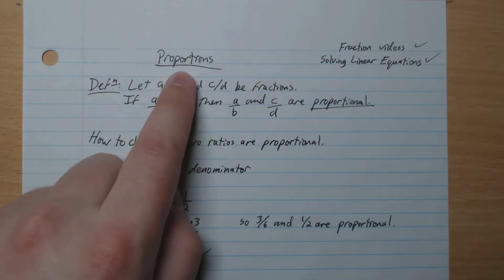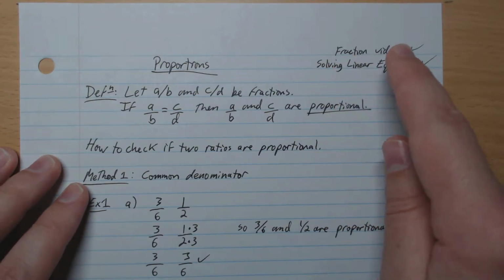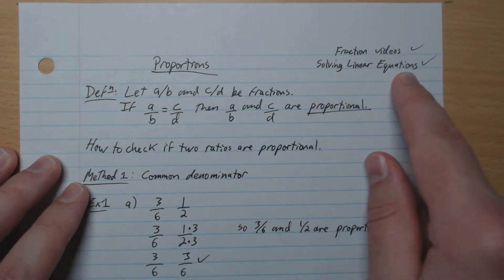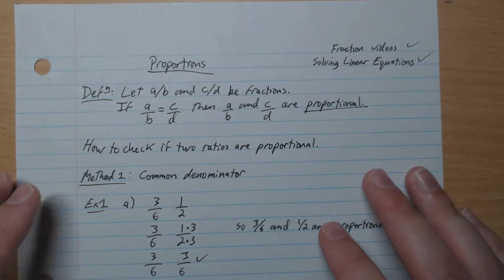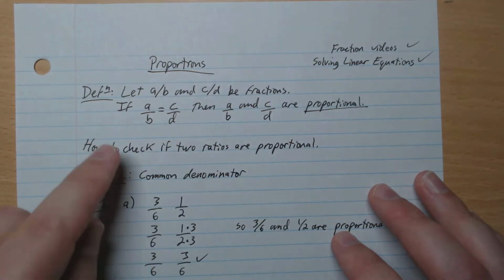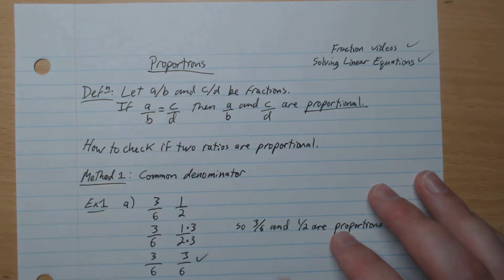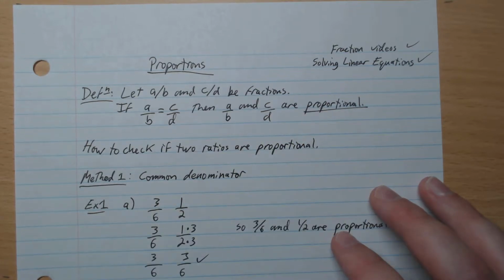Gr8 Math - 506 - Proportions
Grade 8 Math - 506 - Proportions